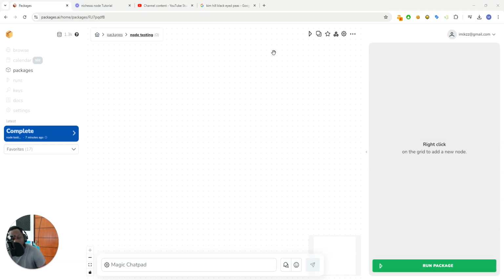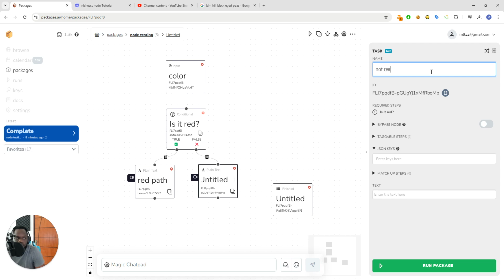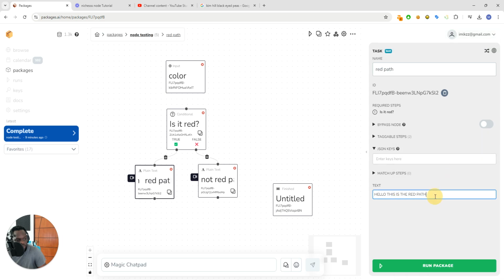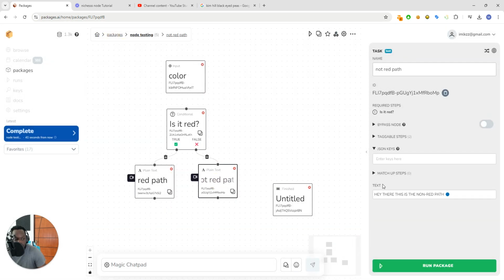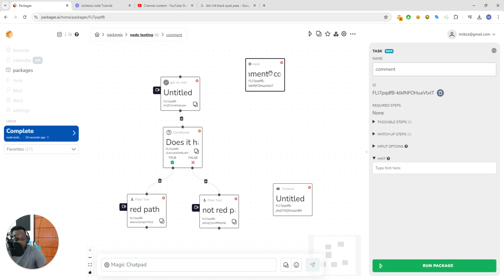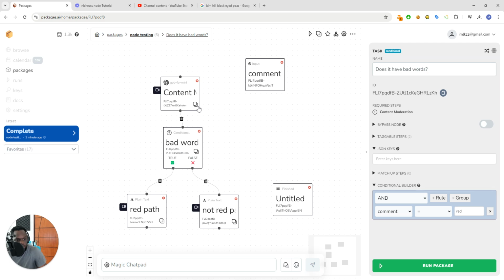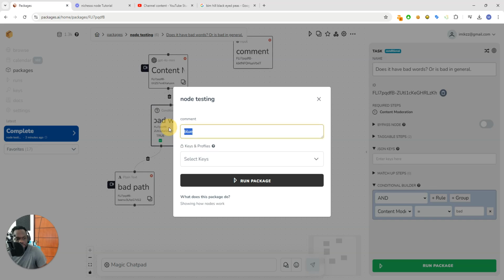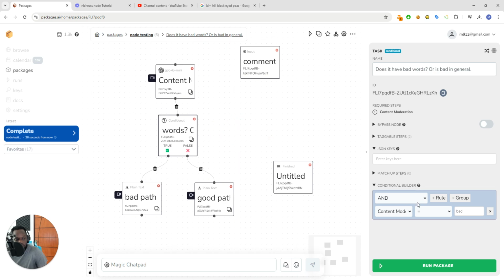Conditional Node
How to use the conditional node in packages.